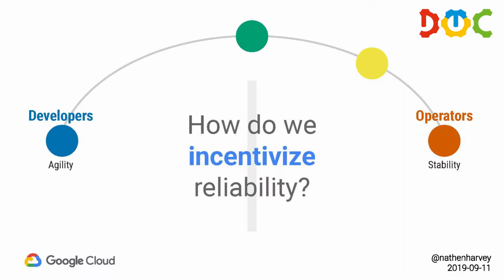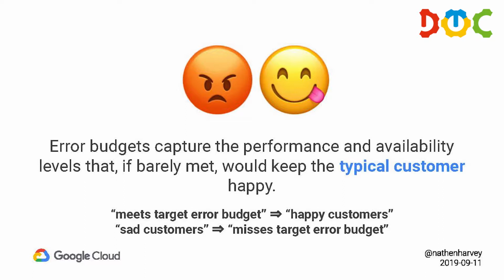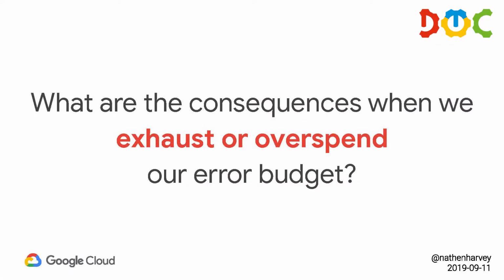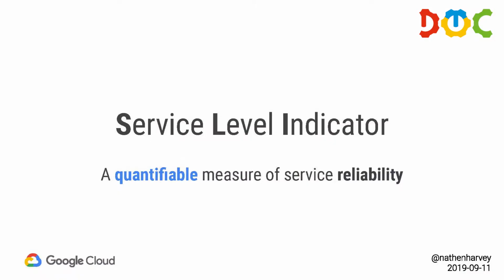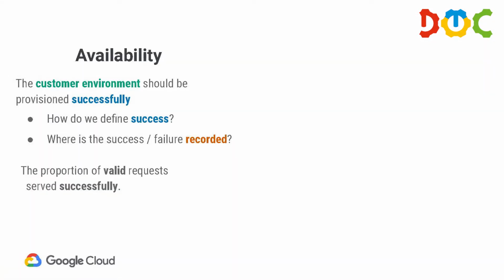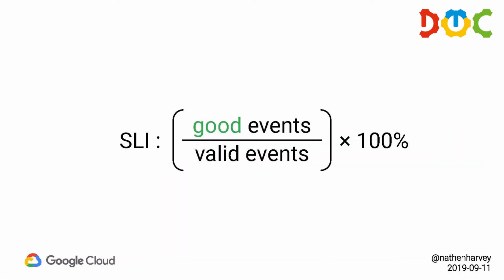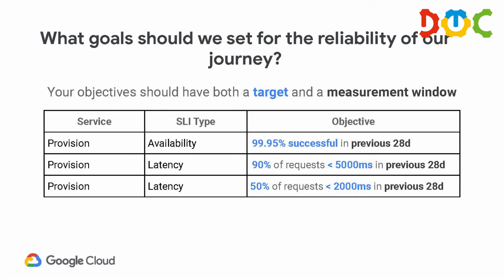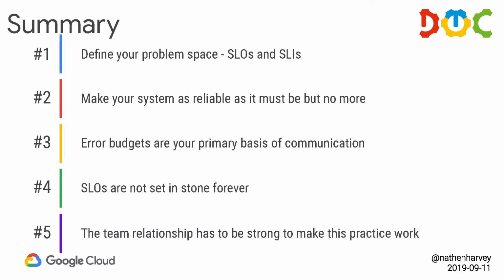«High-Performance Software Delivery & Operations»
DevOps Talks Conference Melbourne 2019
Nathen Harvey — VP of Community Development at Chef.

In this presentation, Nathen will define DevOps, look at some of the research into what makes DevOps work, survey some of the many capabilities required, and encourage everyone to participate in future research on the subject.